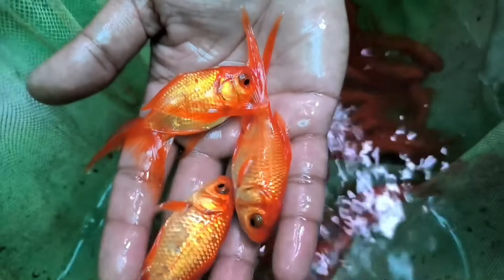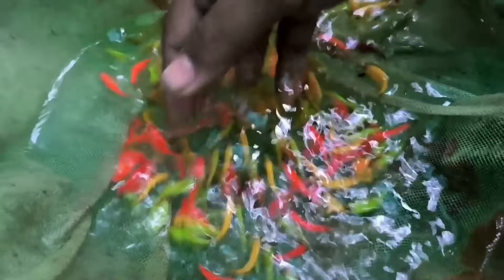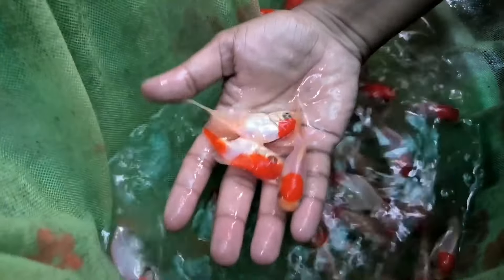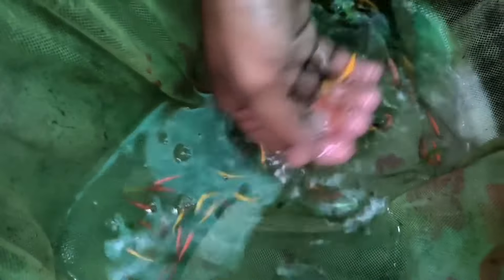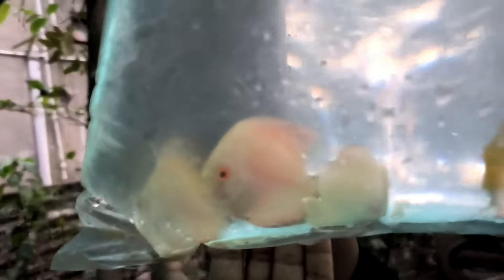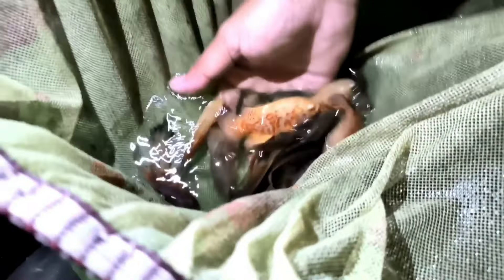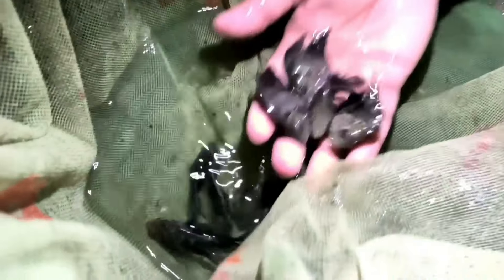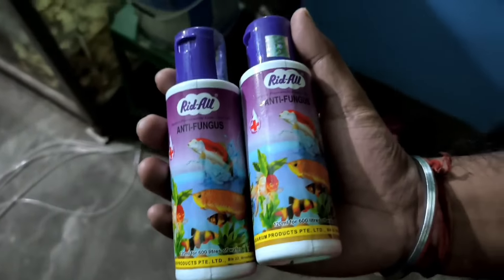Winter Ends | Wave of Collection | Cheaper rate | Fish farm in west Bengal, Galiff Street, Howrah.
Owner name - Polov Da
Location - Howrah Dasnagar (CTI)

discus fish
red face discus
red lemmon discus
white face red
solid discus
wild discus
butterfly discus
arowana
silver arowana
blue discus
cobalt blue discuss
red map discuss
orenda red cap
red cap
gold fish
arowana farm
goldfish farm
discus breeding
discus breeder
molly fish breeding
molly fish fries
gold fish breeding
widow breeding
widow male female
molly male female
discus breeder
gourami fish
blue gourami
gold gourami fish
how to breed gourami fish
guppy fish breeding
how to breed guppy
what to feed guppy fish
best food for guppy fish
albini full red guppy
mosaic guppy
guppy farm
guppy farm in howrah
guppy farm in kerela
guppy farm in kolkata
guppy farm in West Bengal
gold fish farm
imported gold fish
tricolor gold fish farm
ranchu gold fish
how to breed gold fish
male female in gold fish
koi fish
koi fish farm
Japanese koi fish
imported koi fish
how to breed koi fish
silver dollar fish
how to breed silver dollar fish
oscar fish
oscar fish farm
tiger Oscar fish
albino oscar fish
fire red Oscars fish
copper Oscars fish
how to breed Oscars fish
kissing gourami
color widow
tetra variety fish
fish for planted aquarium
imported fish farm
fish farm near me
fish farm in howrah
fish farm in kolkata
fish farm in West Bengal
fish farm in kerela
fish farm in Mumbai
fish farm in bangalore
rtc
red tail cat
denasoni cichlid
demasoni cichlid
mono angle
pearl gourami
red jewel
archer fish
milky koi carp
vail milki koi carp
betta fish
moon betta
Thai betta
Thailand betta
full moon betta
candid betta fish
betta fish farm
fighter fish farm
how to breed betta fish
what to feed your betta fish
gallif street pet market